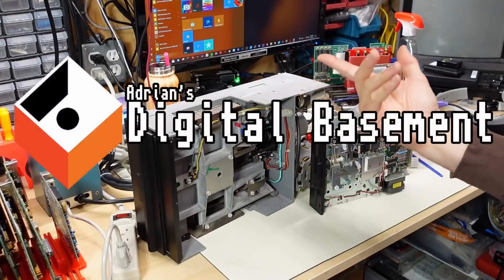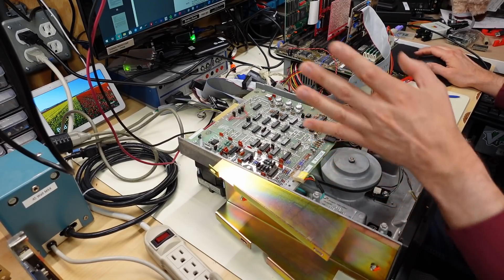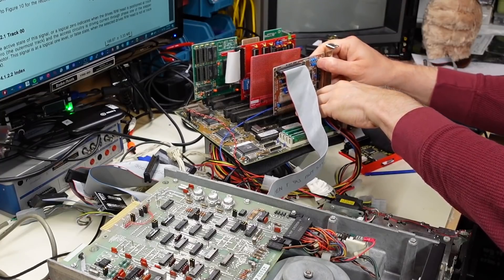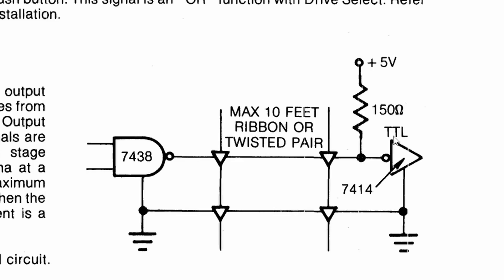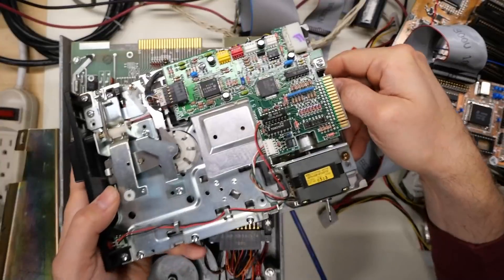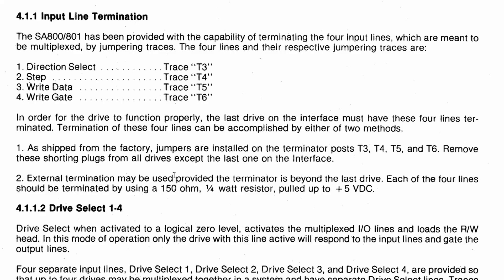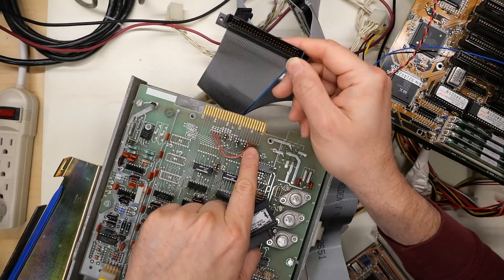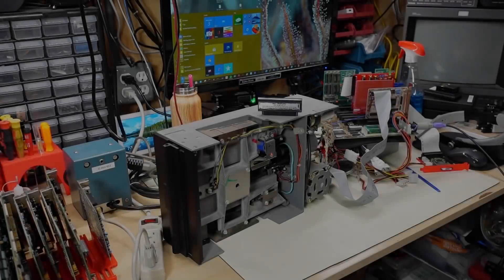This is how floppy drive termination works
That video is part of the TRS-80 Model II series.

-- Video Links

-- Tools

Elenco Electronics LP-560 Logic Probe:

Hakko FR301 Desoldering Iron:

Head Worn Magnifying Goggles / Dual Lens Flip-In Head Magnifier:

Heat Sinks:

--- Links

--- Instructional videos

--- Music

Intro music and other tracks by:
Nathan Divino